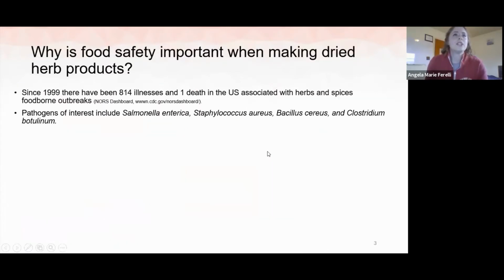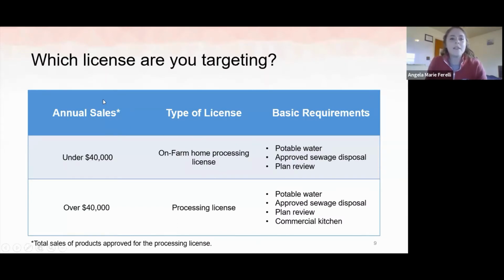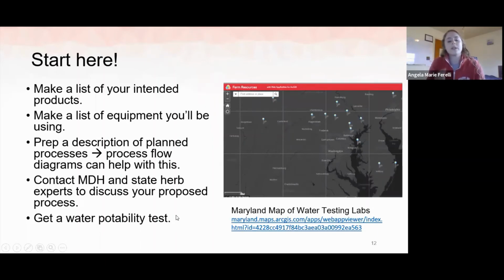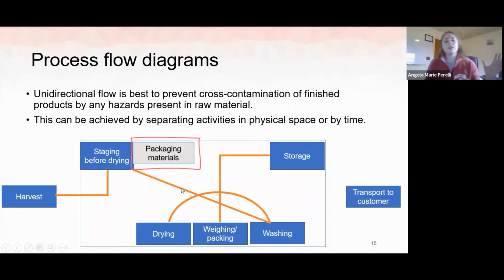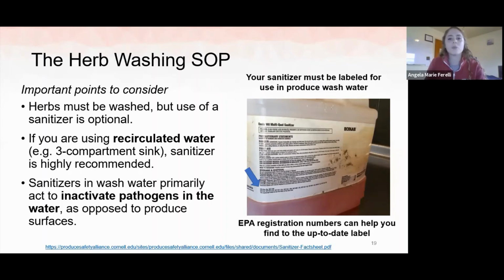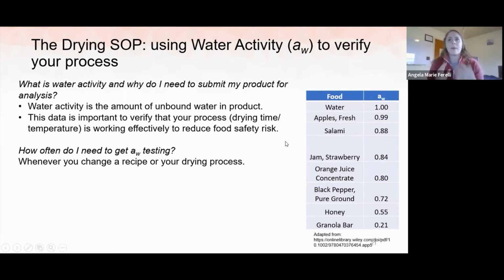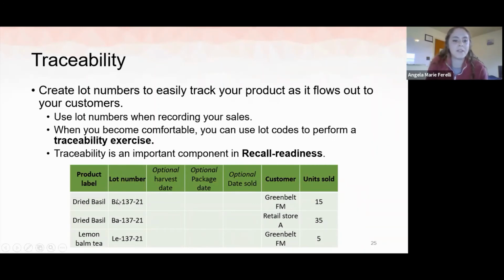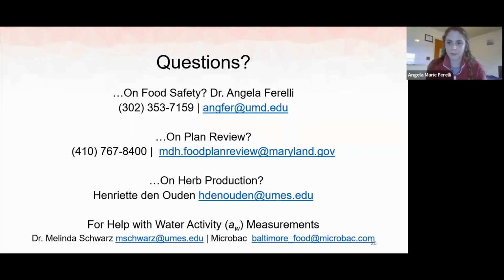Food safety steps to sell dried herbs in Maryland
This presentation was recorded on January 31, 2021, for the 4th Annual Urban Farmer Winter Meeting, hosted by University of Maryland Extension. See more urban agriculture educational material from UMD Extension

The presenter was Dr. Angela Ferelli, from the University of Maryland, Plant Science Department, Food Safety Group

University programs, activities, and facilities are available to all without regard to race, color, sex, gender identity or expression, sexual orientation, marital status, age, national origin, political affiliation, physical or mental disability, religion, protected veteran status, genetic information, personal appearance, or any other legally protected class.

Los programas, actividades e instalaciones de la universidad están disponibles para todos sin distinción de raza, color, sexo, identidad o expresión de género, orientación sexual, estado civil, edad, origen nacional, afiliación política, discapacidad física o mental, religión, estado de veterano protegido, información genética, apariencia personal o cualquier otra clase legalmente protegida.

Les programmes, activités et installations universitaires sont accessibles à tous sans distinction de race, couleur, sexe, identité ou expression de genre, orientation sexuelle, état civil, âge, origine nationale, appartenance politique, handicap physique ou mental, religion, statut de vétéran protégé, informations génétiques, apparence personnelle ou toute autre classe légalement protégée.

所有人均可使用大學課程、活動和設施，而不必考慮種族、膚色、性別、性別認同或表達方式、性取向、婚姻狀況、年齡、國籍、政治背景、身體或精神殘疾、宗教信仰、受保護退伍軍人身份、遺傳信息、個人外貌或任何其他受法律保護的階層。